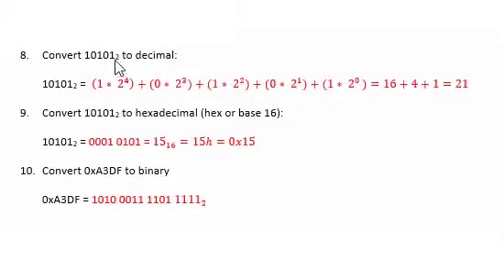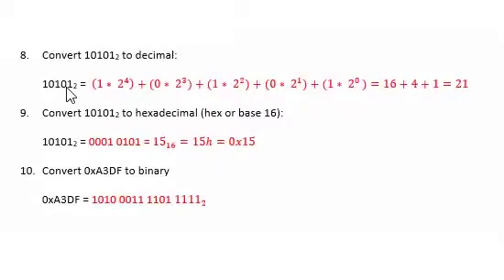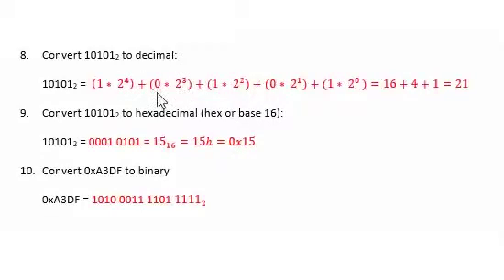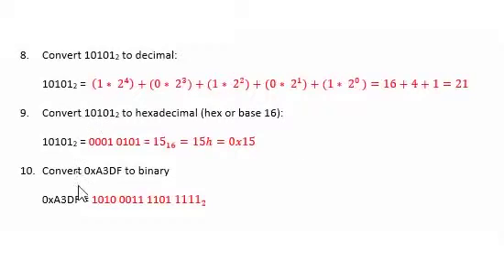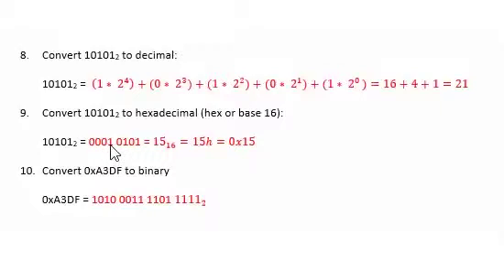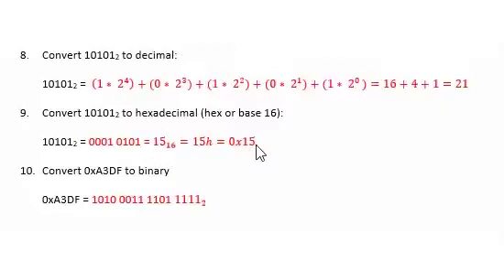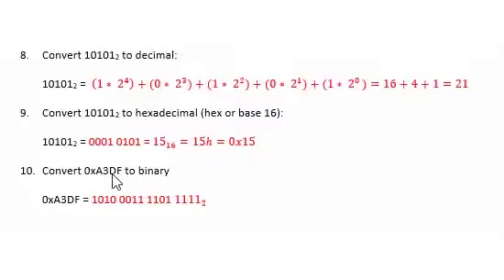Ch8 Probs 8 10